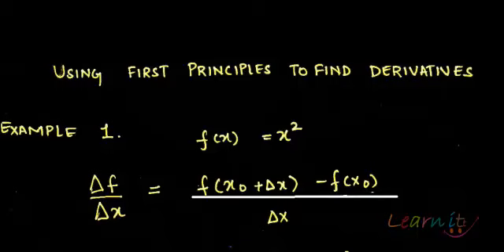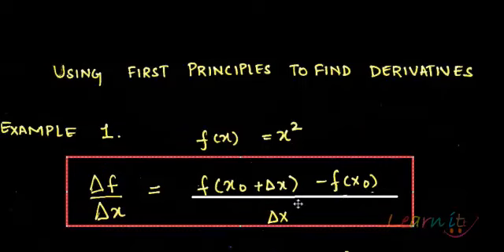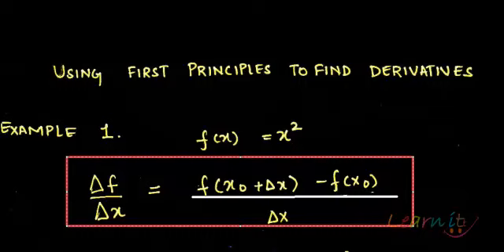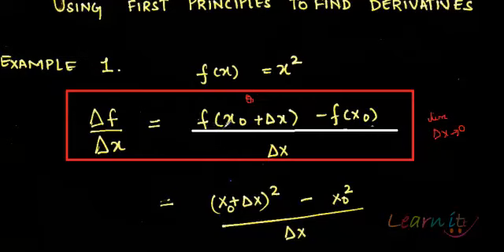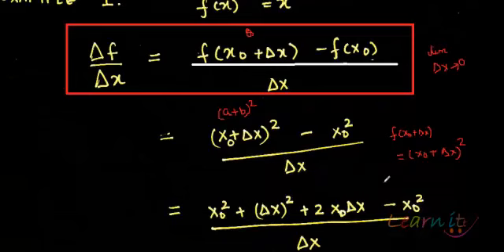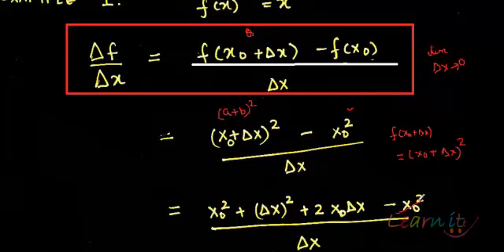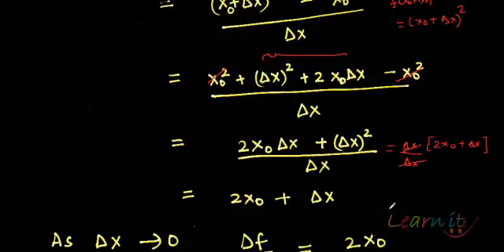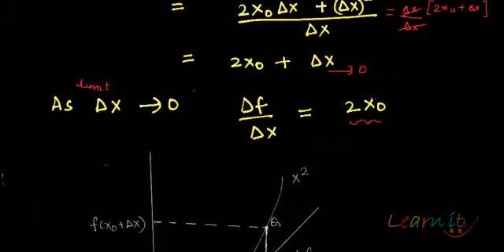First Principle rule derivative example 1